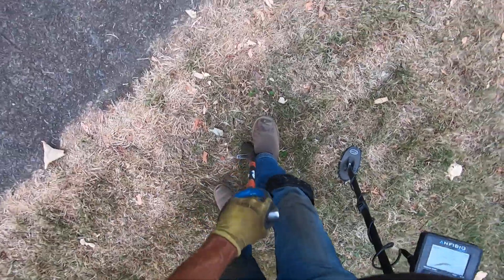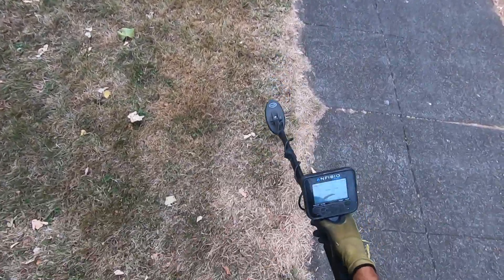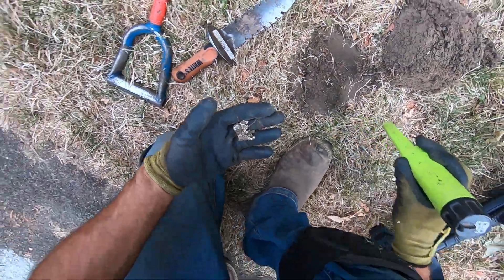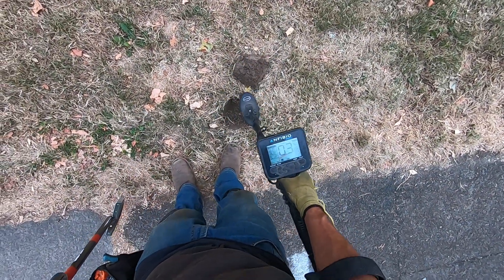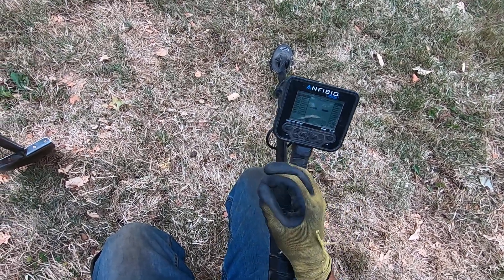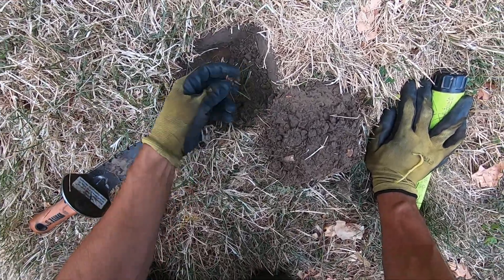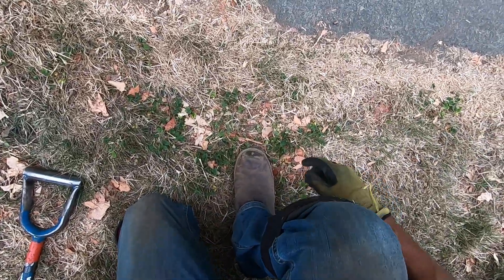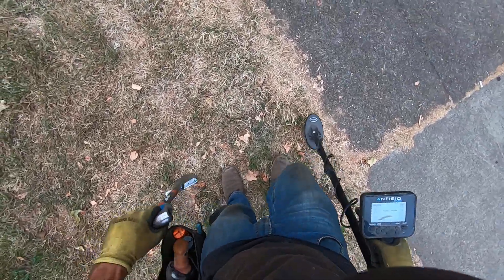Small sniper coils are essential workers in the coin epidemic.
Nokta Anfibio sniper smacking a dime nearly on top of big iron pipe. AMAZING!!